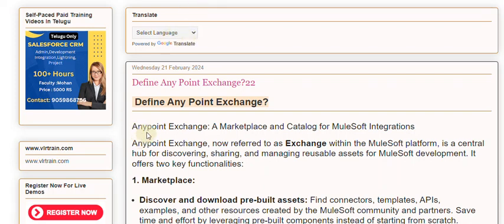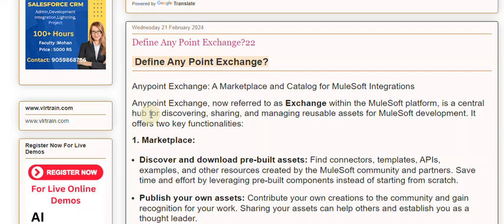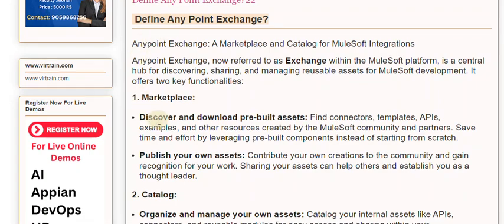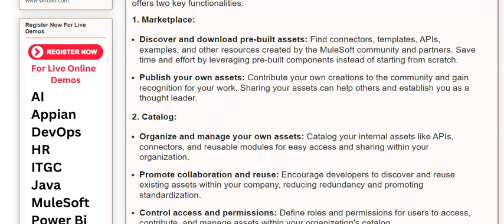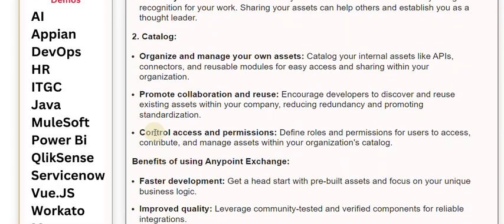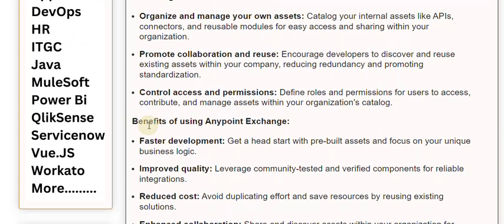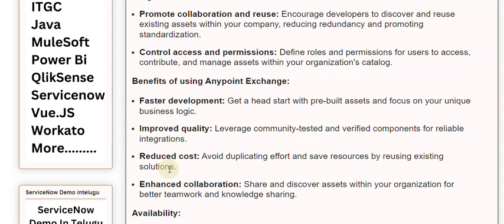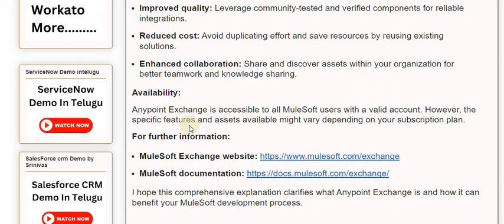Define Any Point Exchange22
Our Courses
👉PowerBI 👉QlikSense